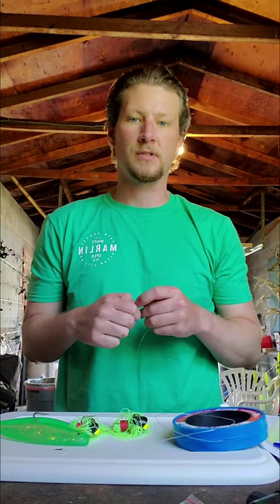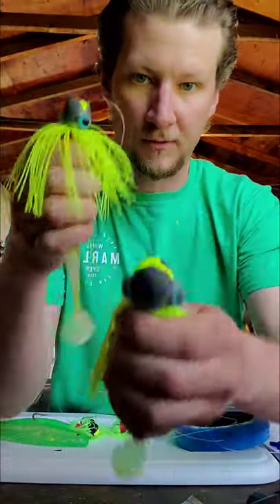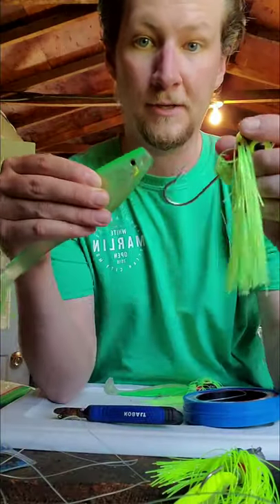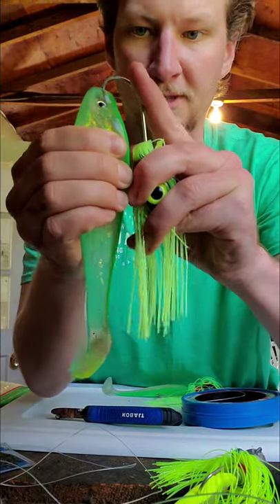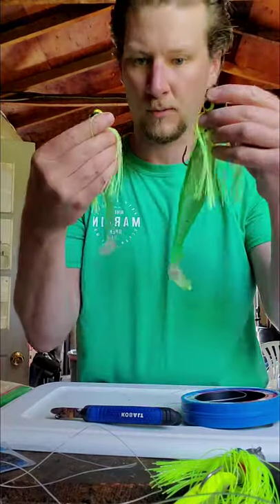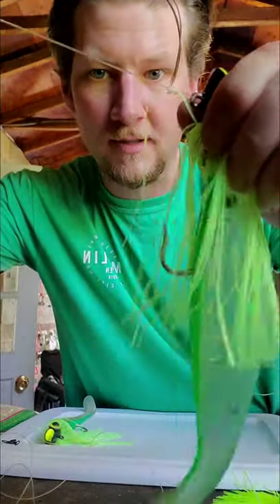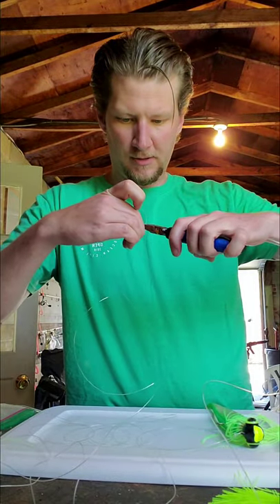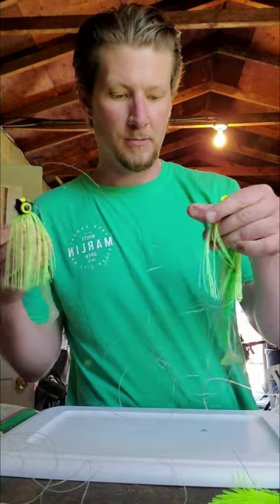tandem rig rockfish